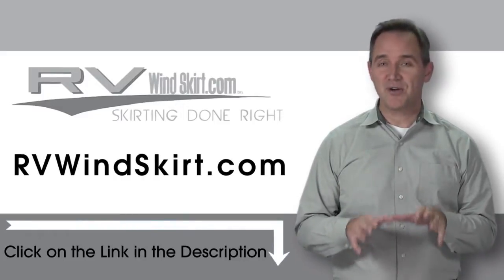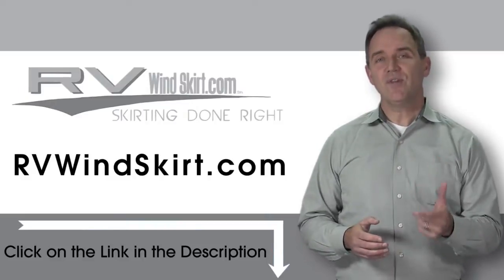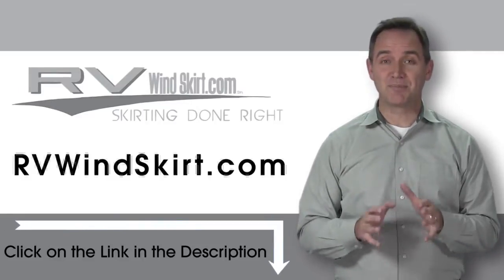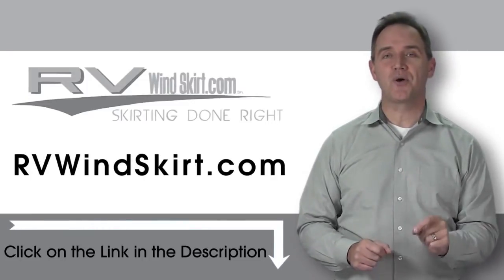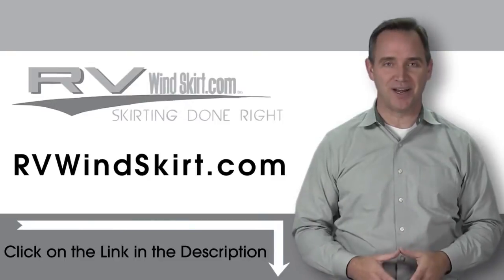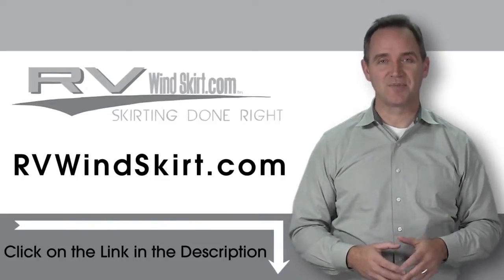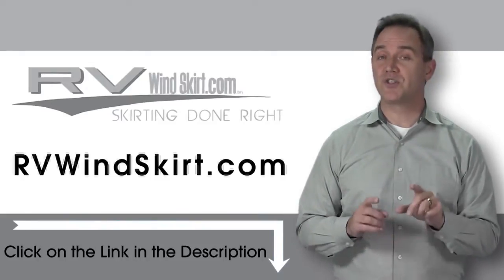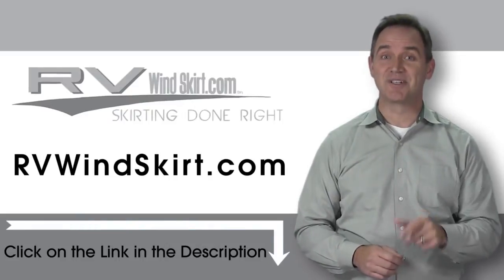Best RV Skirting Kits - RV WindSkirt™